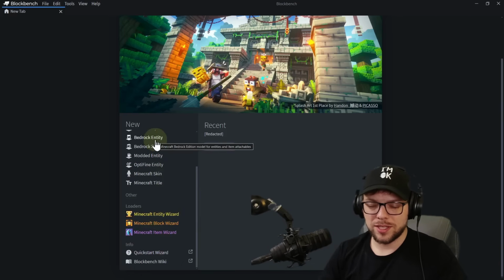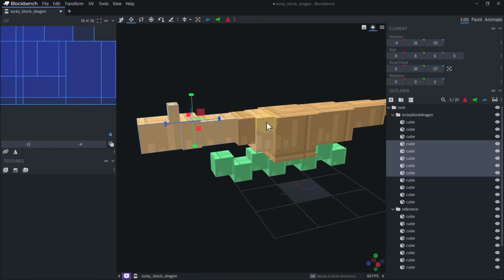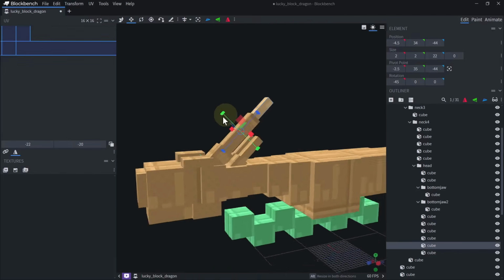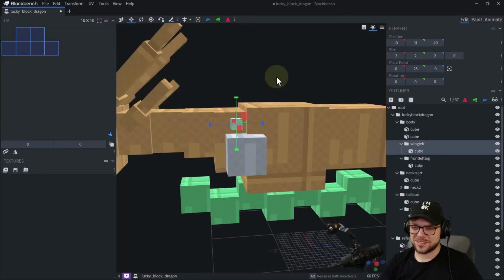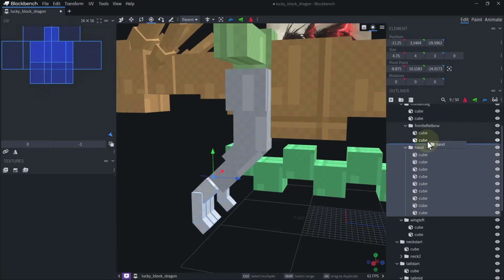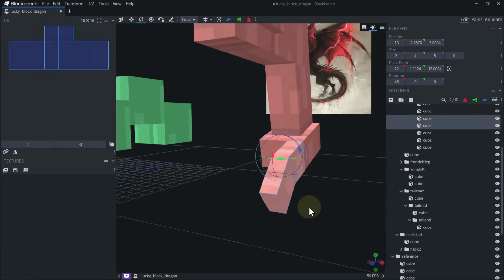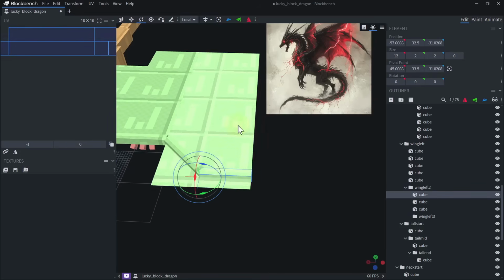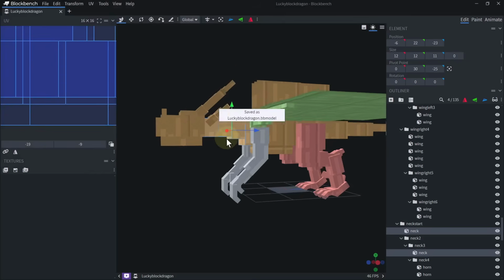Making a Lucky Block Dragon Boss in Blockbench (Part 1: Modeling)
Learn step-by-step how to model a Minecraft Lucky Block Dragon using Blockbench for the addon "Lucky Block Loot" on the Minecraft Marketplace!

In this beginner-friendly Minecraft Series, I'll share essential modeling techniques and tips for creating custom Minecraft mobs. Hopefully Perfect for beginners!